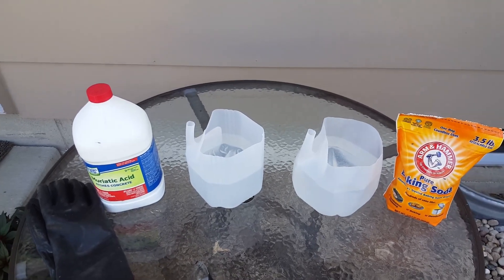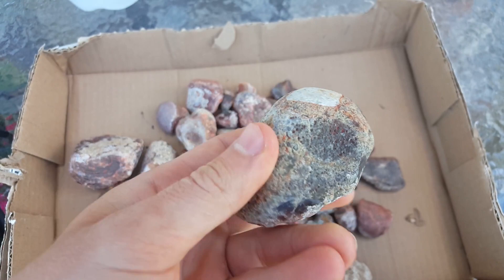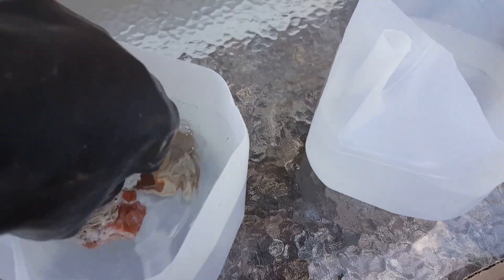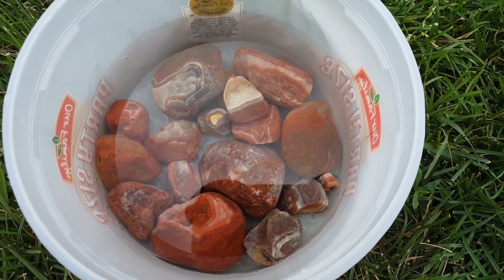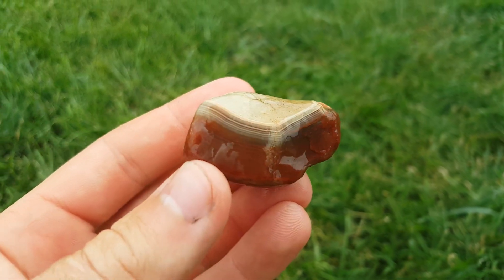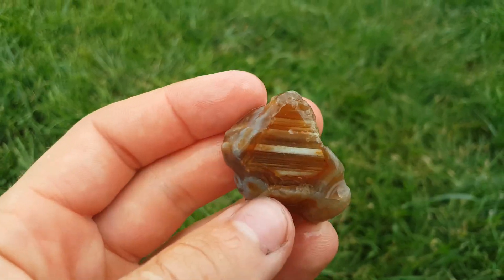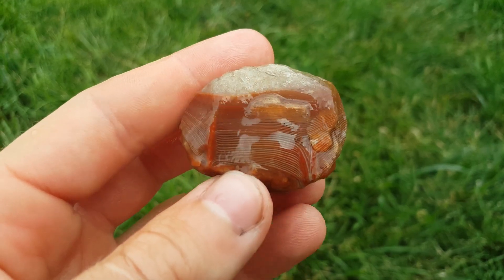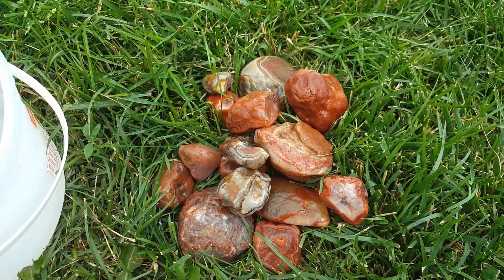Cleaning Agates in Muriatic ACID | Reveling AMAZING BANDS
In this video we will be cleaning a bunch of Lake Superior agates in Muriatic acid. This worked really really well and I was able to uncover some amazing banding.